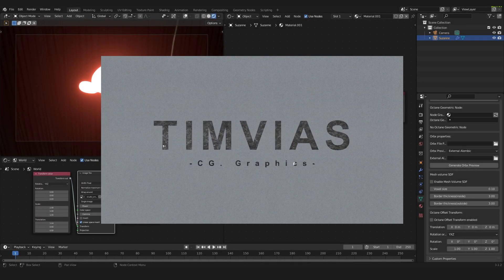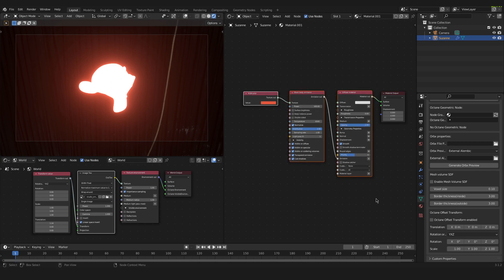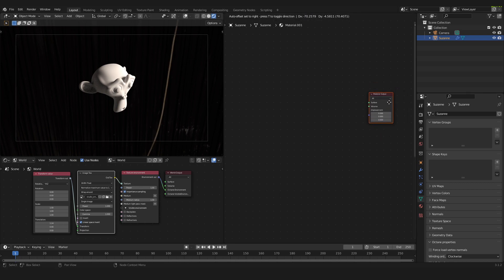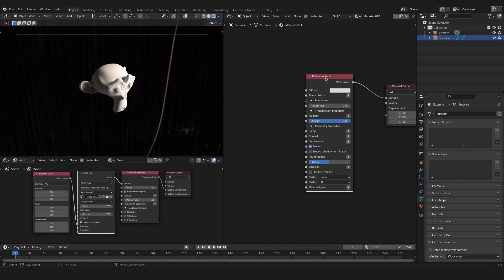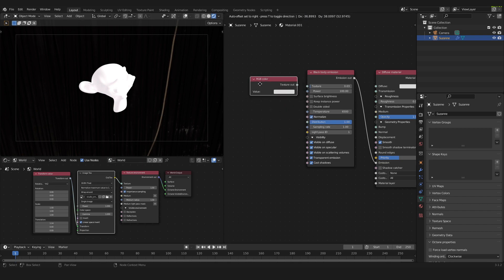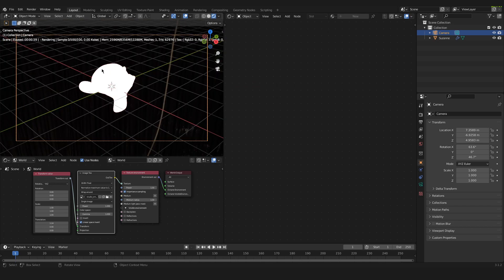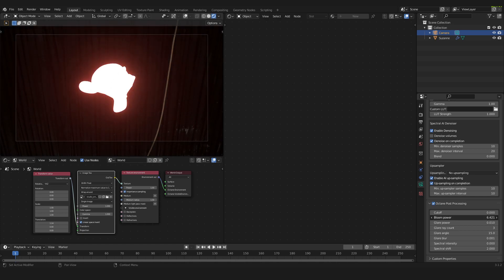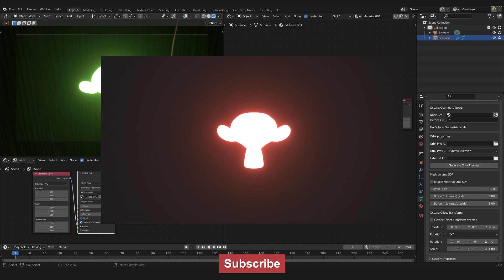Emission Material | Blender & Octane Tutorial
Tim